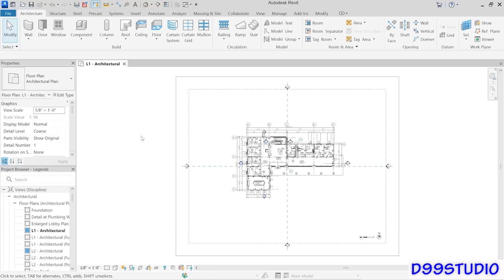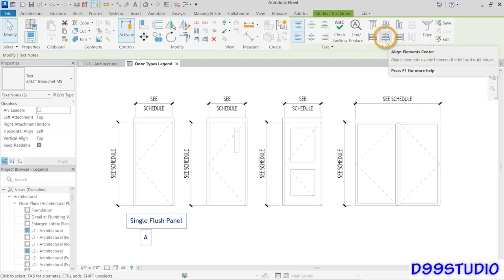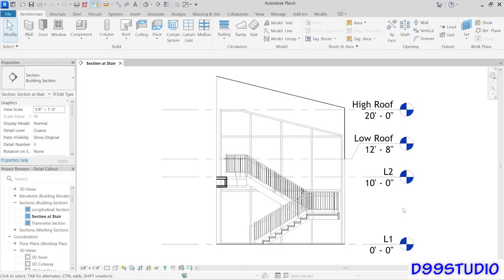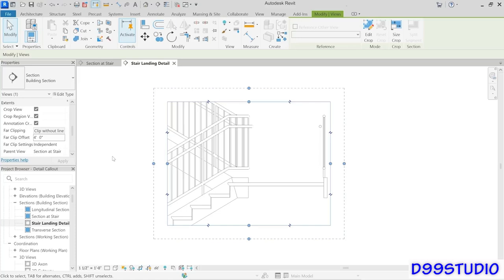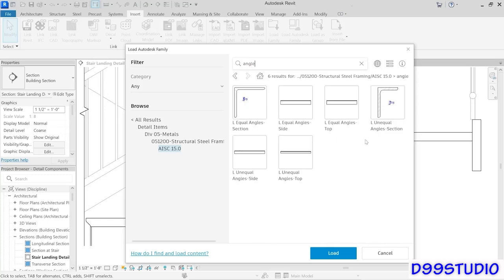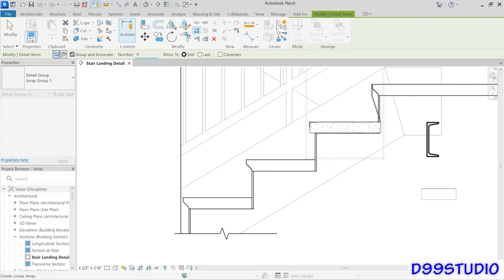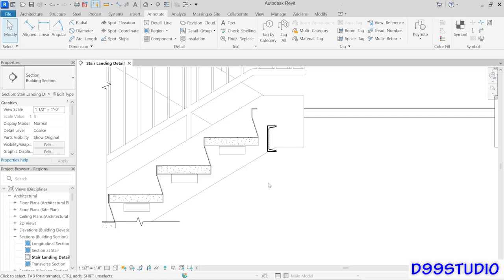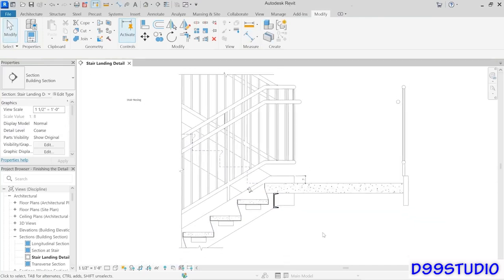Autodesk Revit - Full Beginner Course | Complete Project - Start to finish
XIII. DETAILING IN REVIT
1 -Legends
2 -Construction Details (The Hybrid approach)
3 -Creating a detail callout
4 -Detail components
5 -Arrays
6 -Filled and masking regions
7 -Finishing the detail